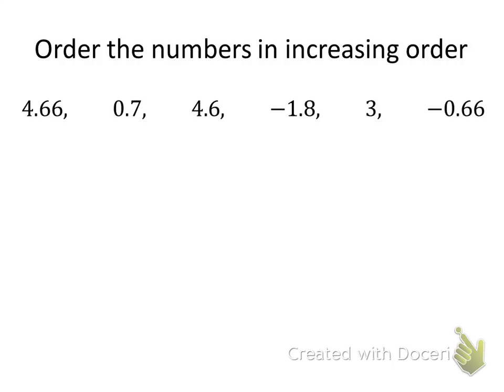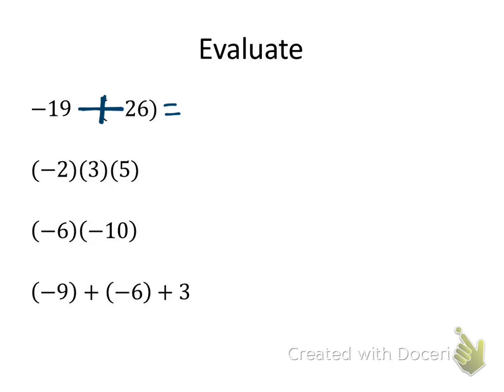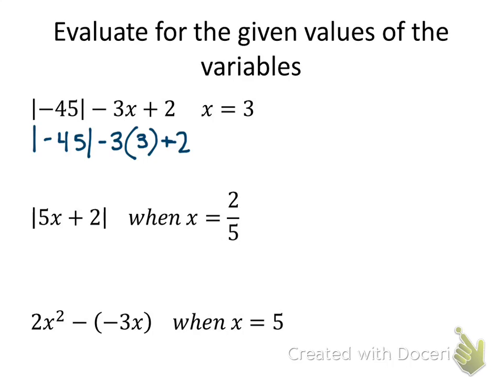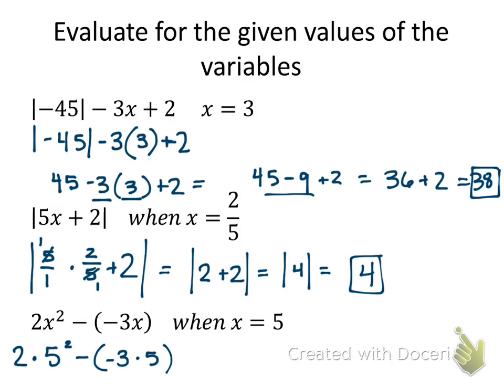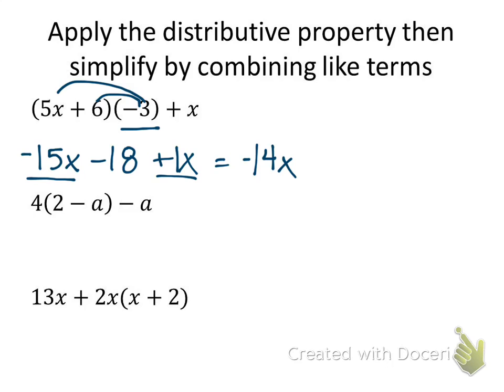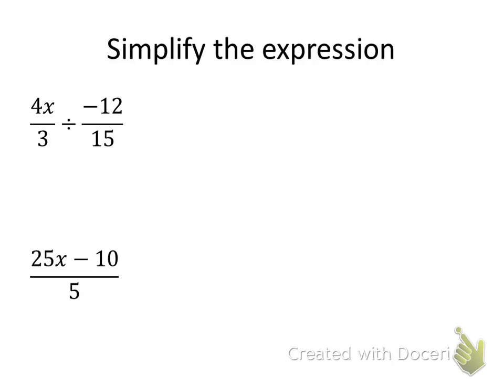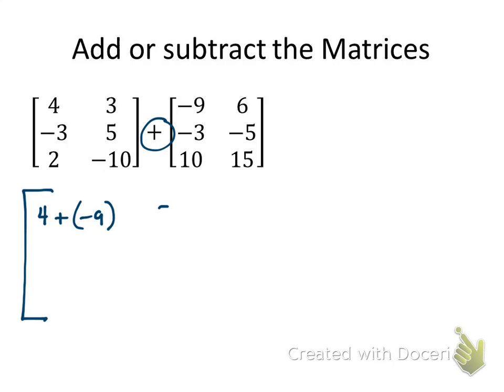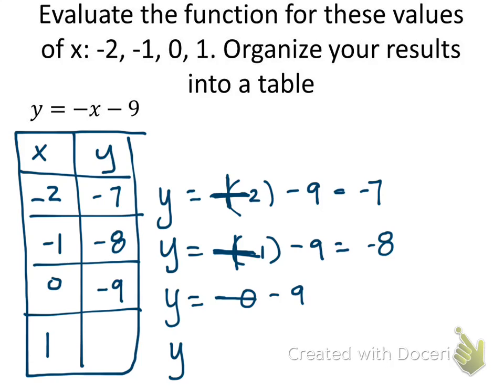Review Ch. 2 Test